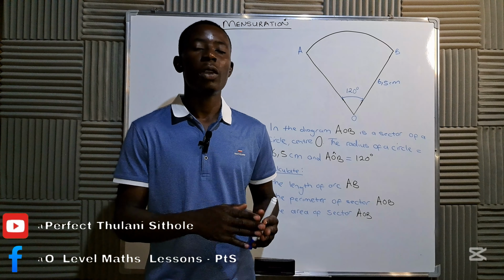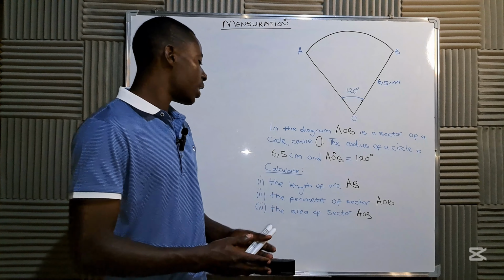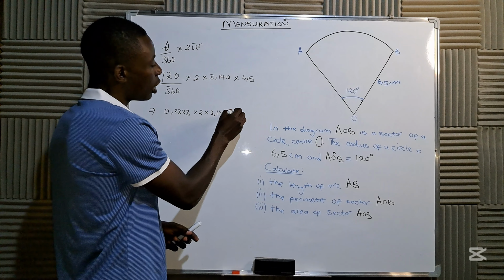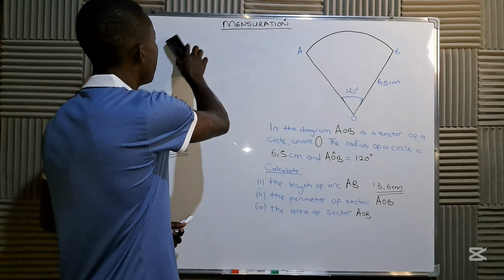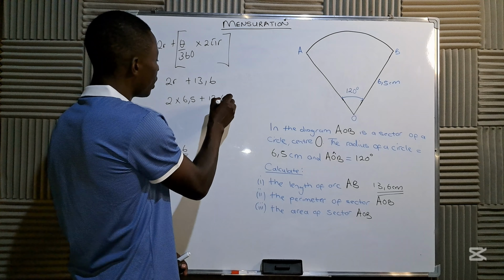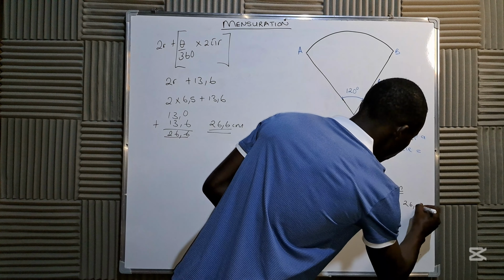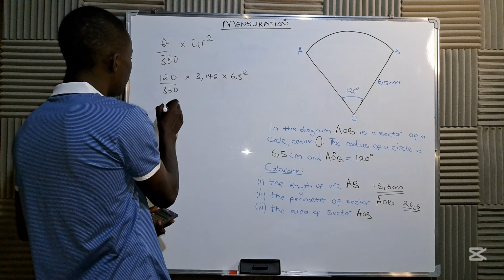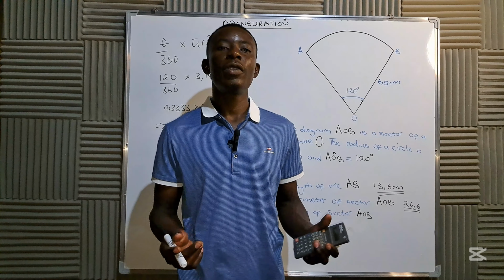Area of a Sector and Length of an arc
This video tutorial explains ho to calculate the length of an arc, perimeter of a sector, and area of a sector

Song: Escape
JXvyqn9K0
Music powered by BreakingCopyright: